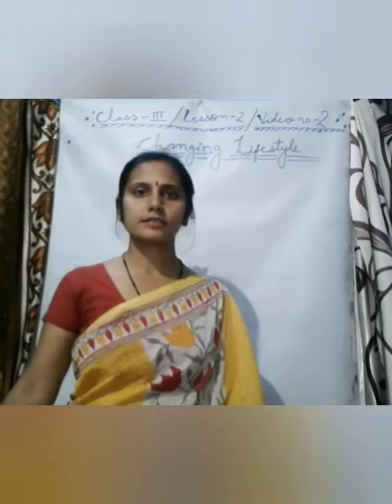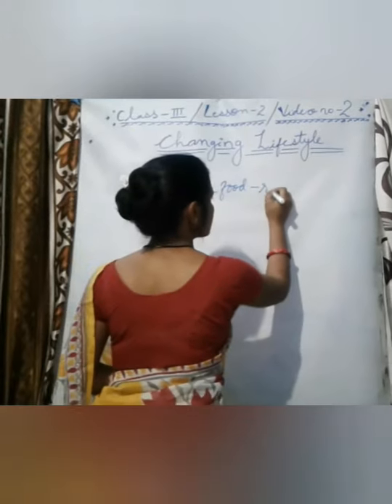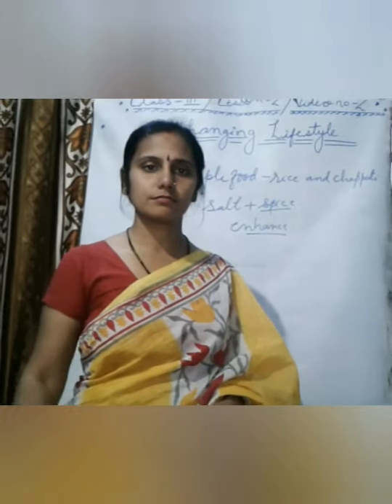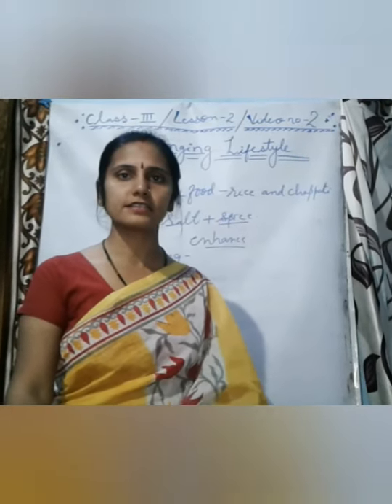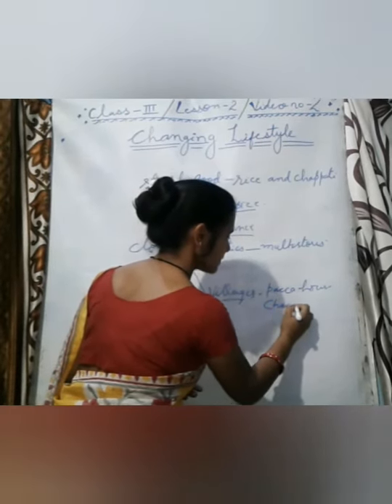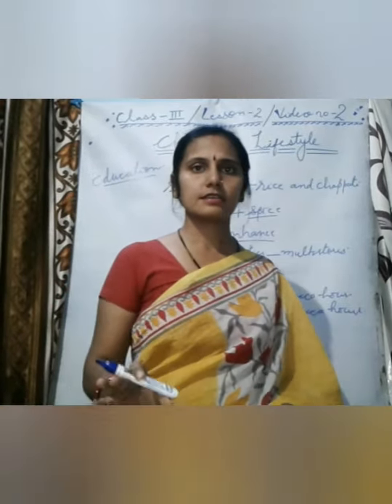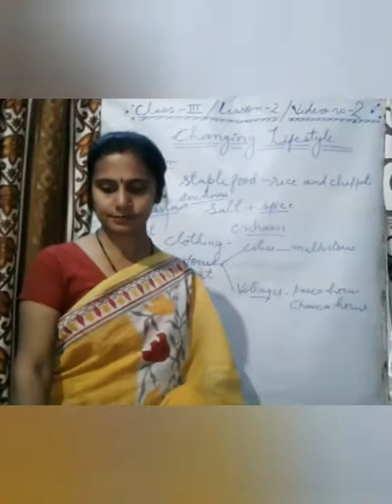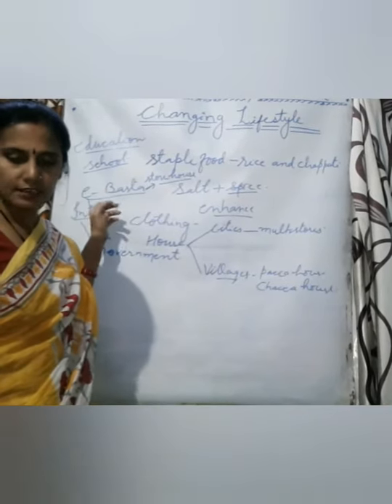Class 3 sst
Changing lifestyle
Video 2